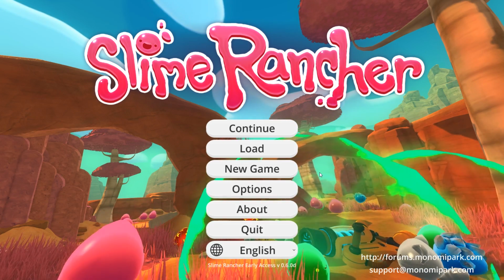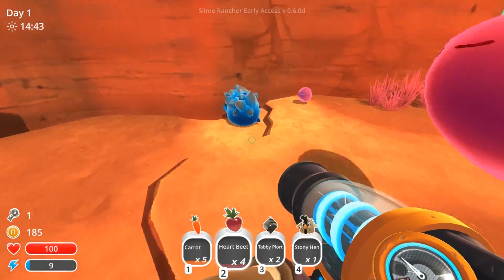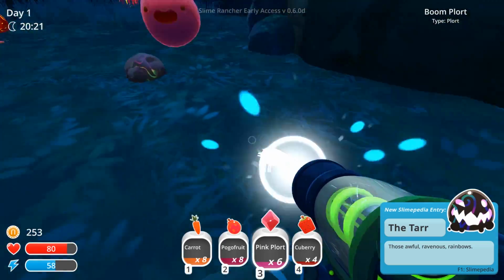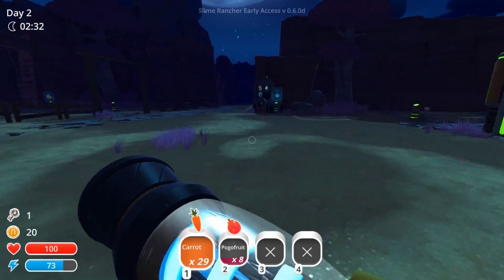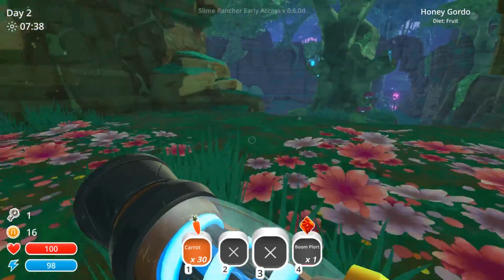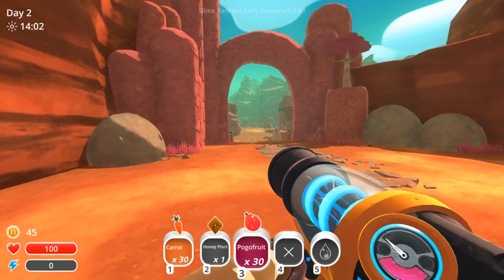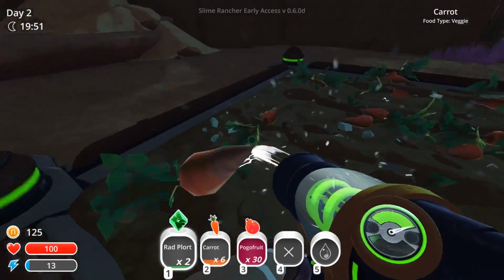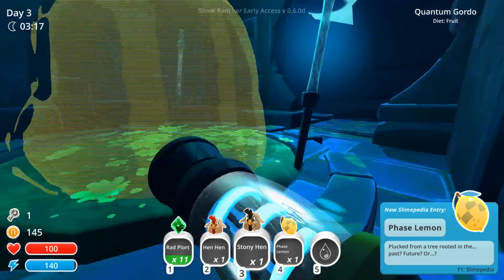Slime Rancher: Luxury Challenge - #1 - Overfeeding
We've got 5 days to make as many plorts as we can - and we're only allowed to use Glass Desert slimes! How much money should we spend before we start saving up? What kinds of slimes do we need? All of these questions have to be answered in order to get the highest score in 5 day rush!

Price takes a look at the beta 0.6.0 build of Slime Rancher! A farming sim where you raise, feed and breed slimes in order to turn your farm in the far far range into an industrial empire of slime profiteering! COME SEE HOW CUTE IT IS!!!